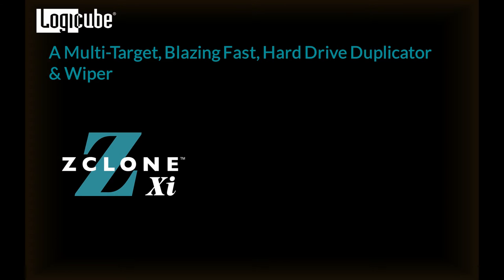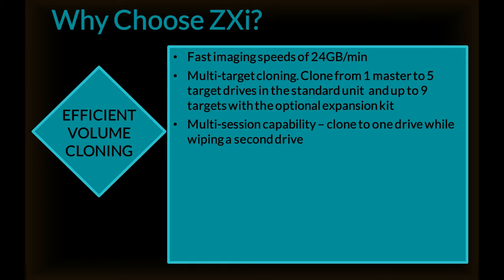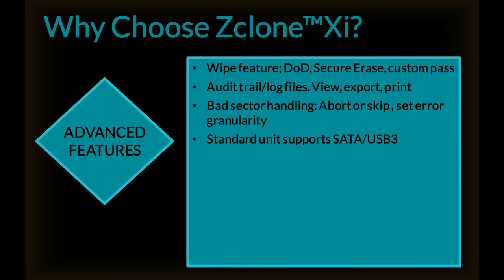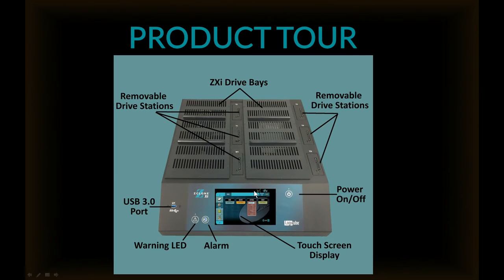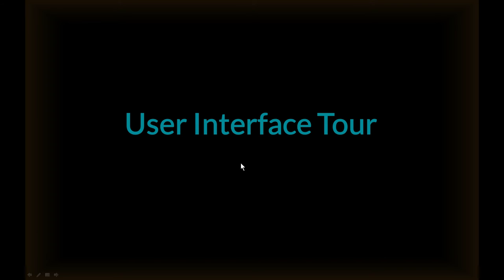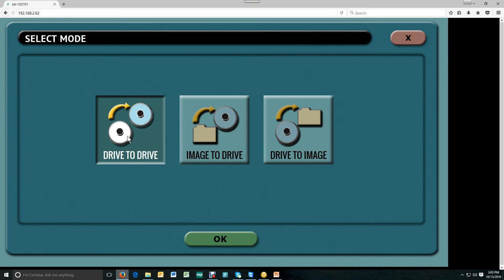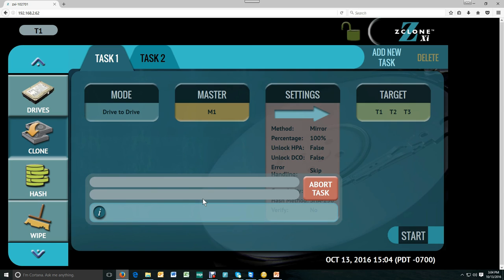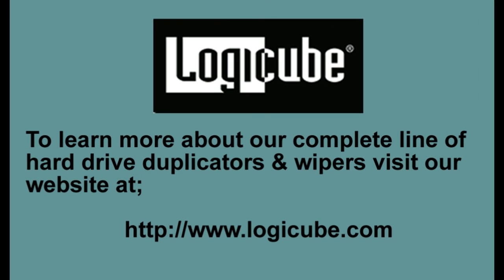ZCloneXI Overview Video6B 102216 2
Overview of the ZXI hard drive duplicator.